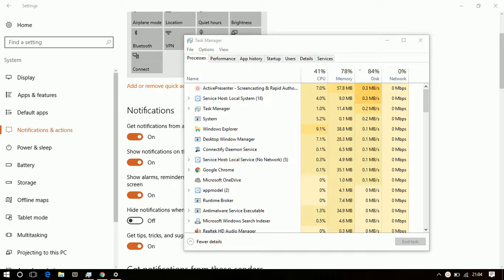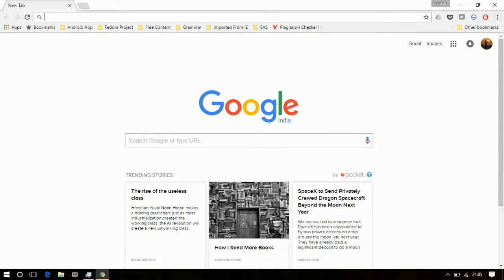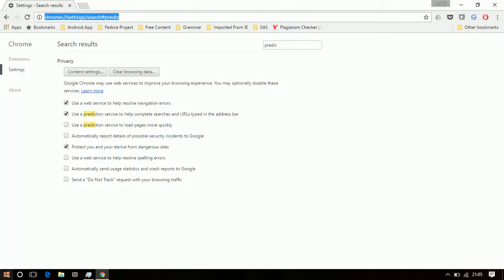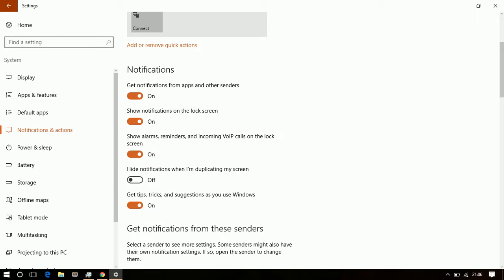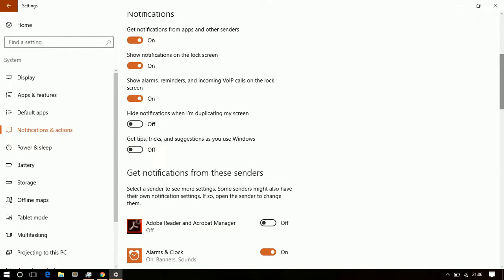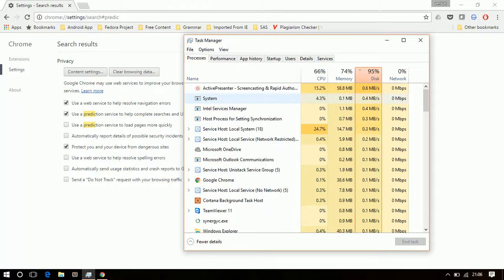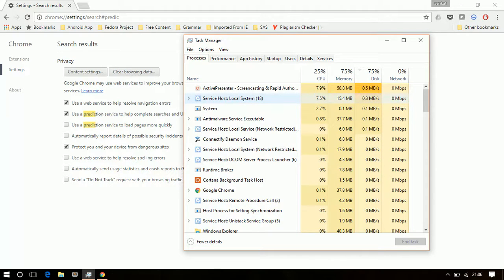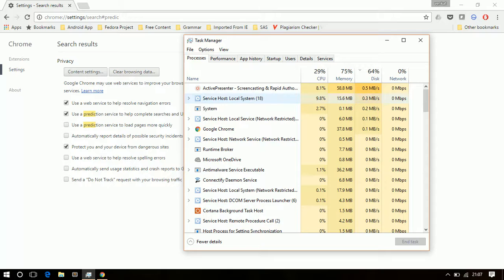Windows 10 100% Disk usage - Solved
Found solution to solve Windows 10 100% Disk usage. This video is about windows 10 100 disk usage fix.

Let me know in comment if it made any improvement in your system.